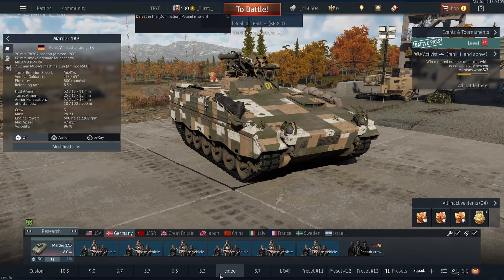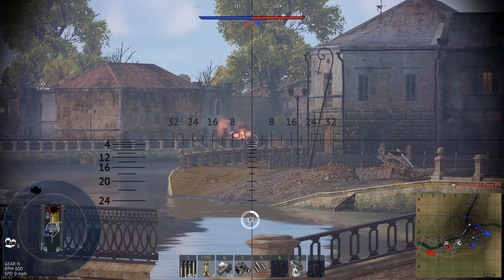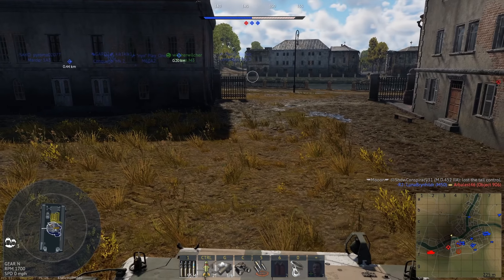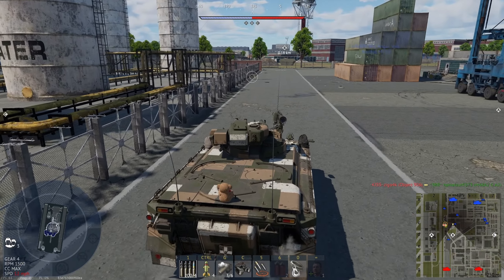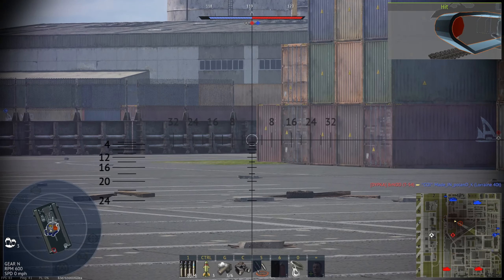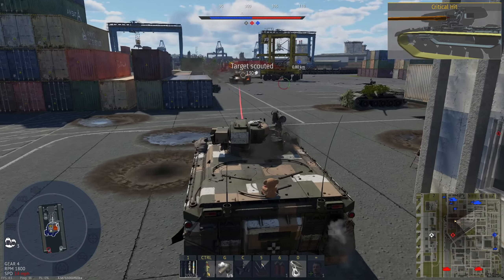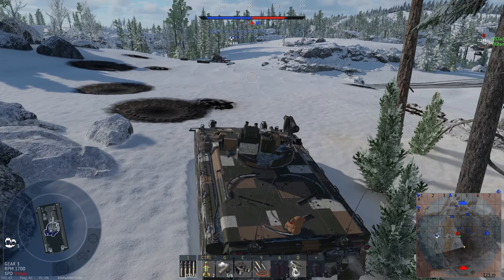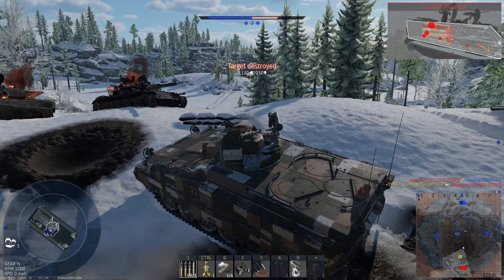German UPGRADE in War Thunder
The Marder 1A3 - what an awesome little chonk